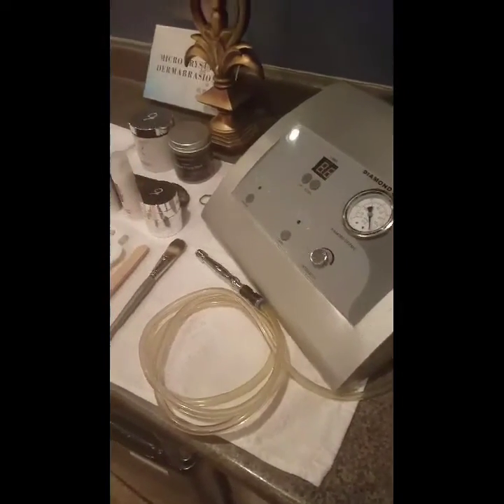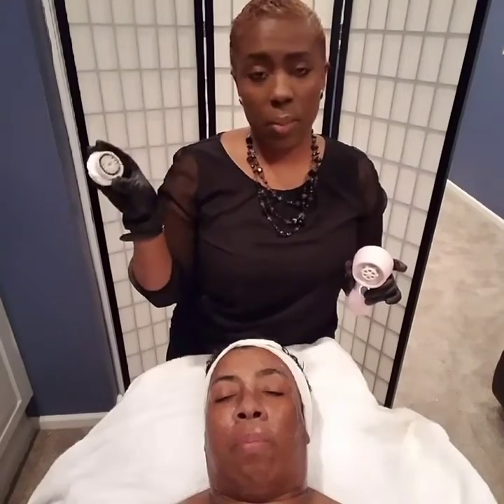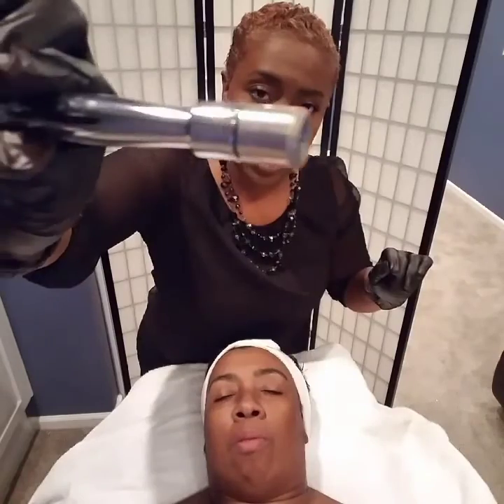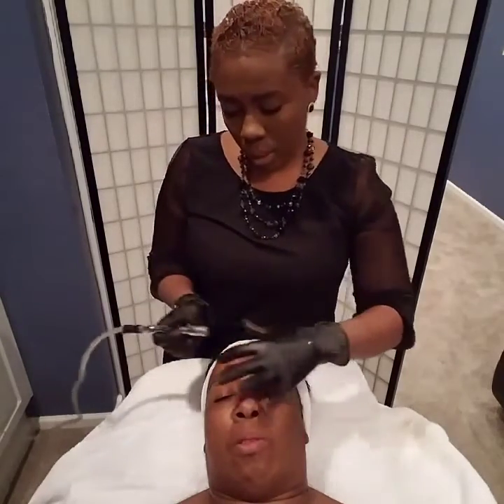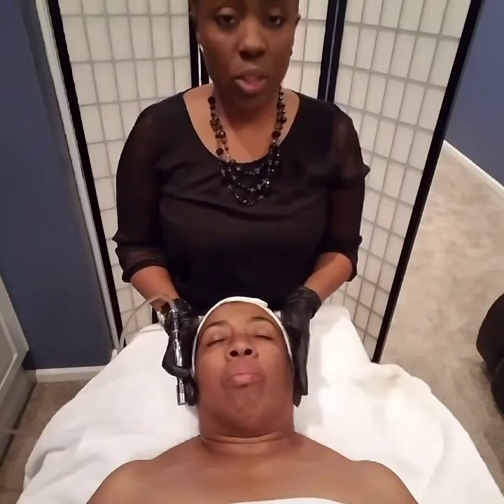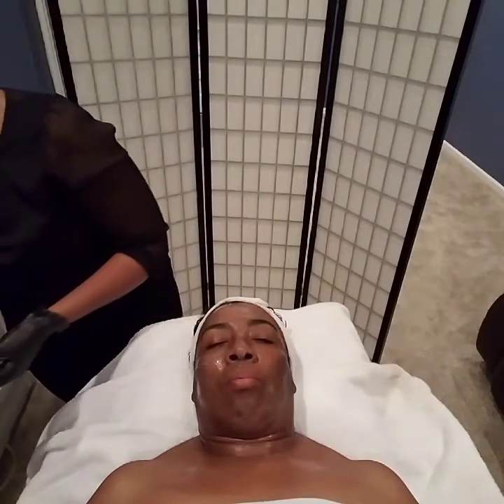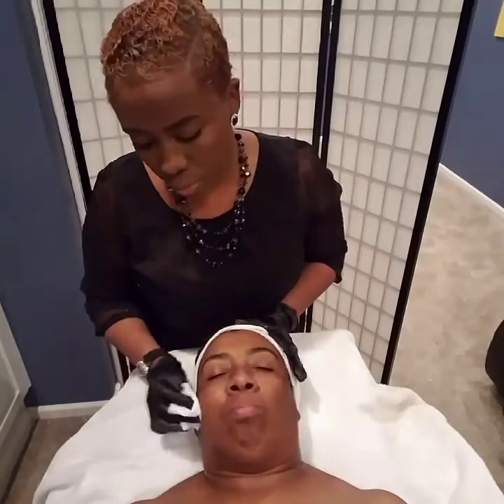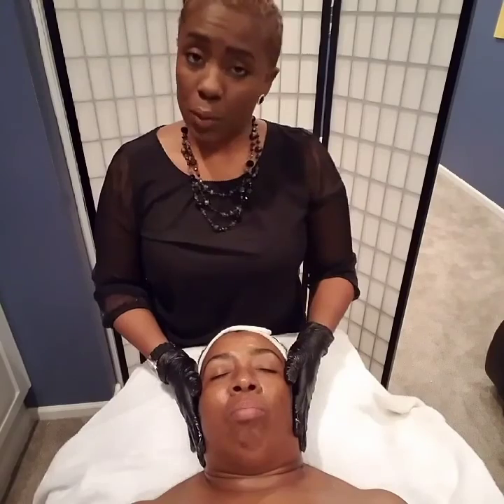Microdermabrasion diamond tip demo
Going over the basic steps while performing a diamond tip microdermabrasion.